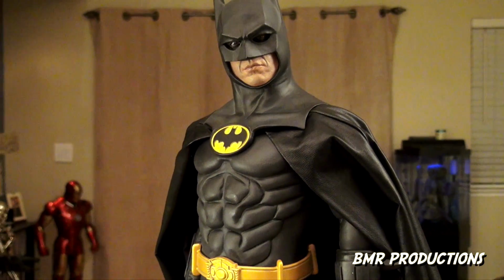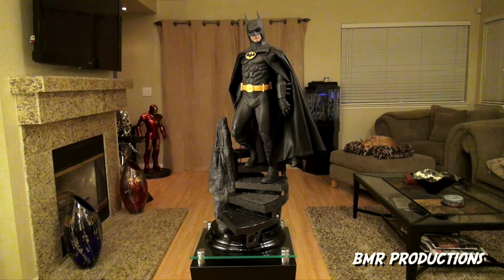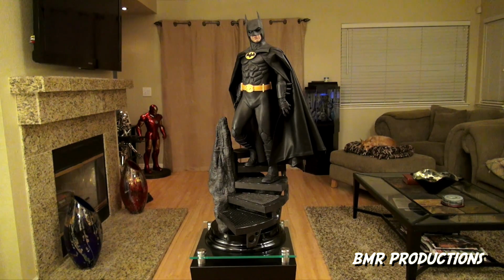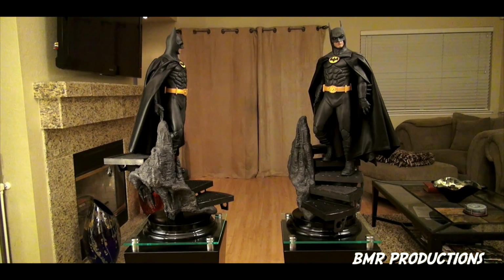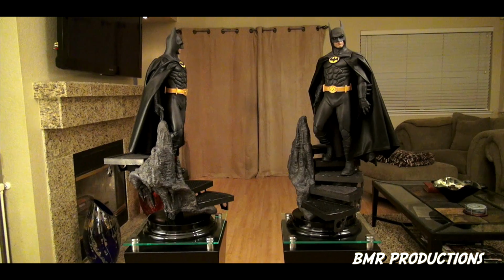Sideshow Collectibles 89 Batman Premium Format Exclusive Review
"The Secret to having it all is knowing that you already do."